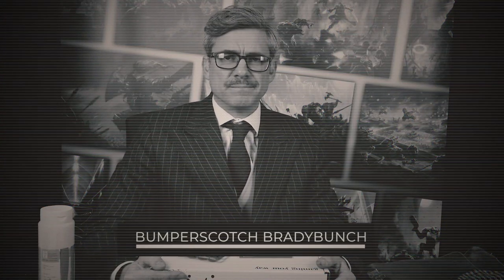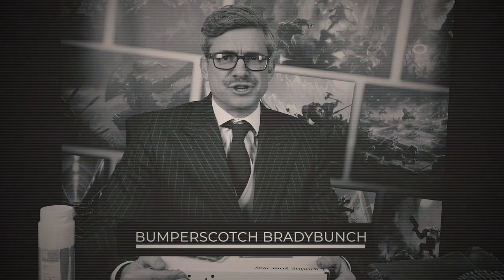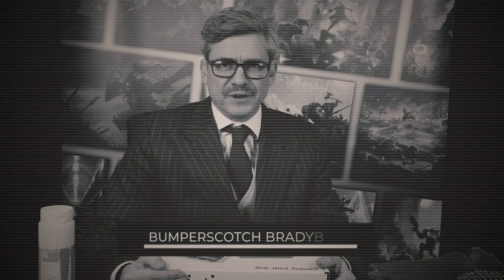PSA : How to Multibase your Miniatures – The Mantic Way